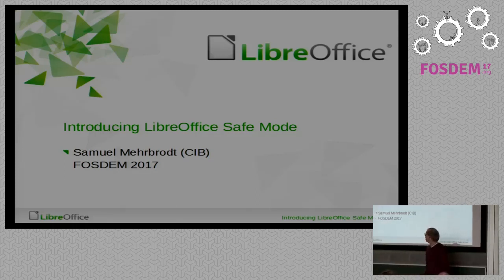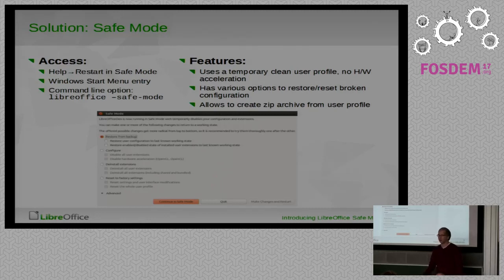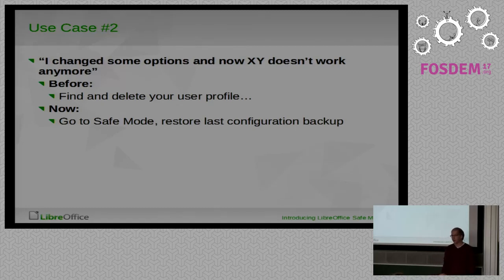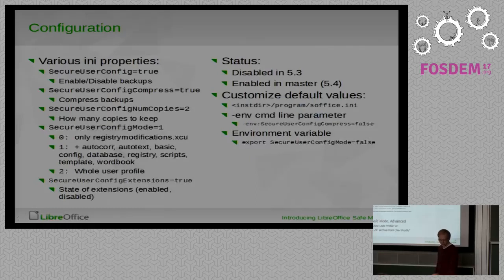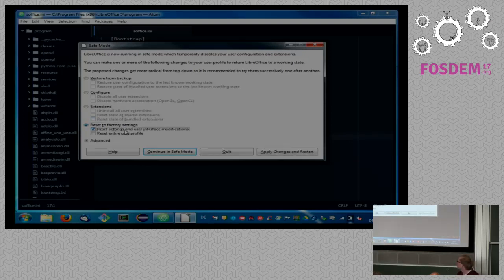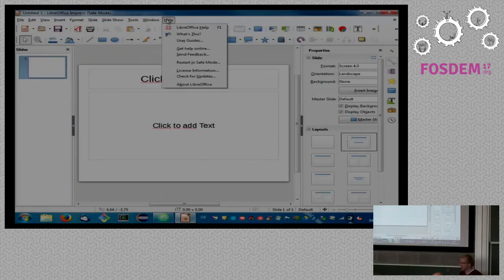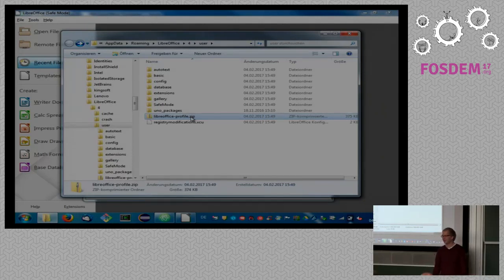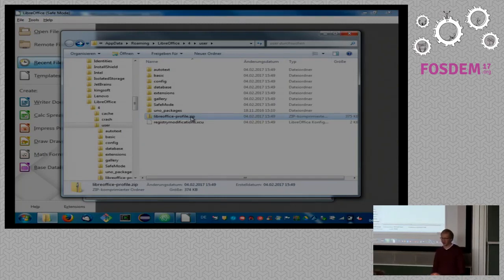Introducing LibreOffice SafeMode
by Samuel Mehrbrodt

Safe Mode was developed to investigate and fix problems with the userconfiguration in LibreOffice.

This talk will present several use cases where LibreOffice's Safe Mode helpsusers and admins to fix problems with their LibreOffice.

Room: K.4.401
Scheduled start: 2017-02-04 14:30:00